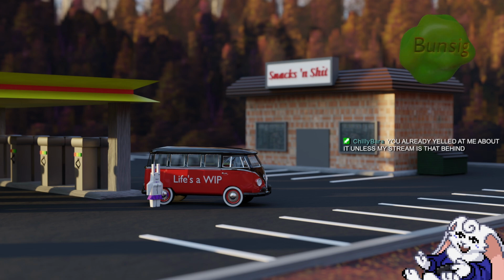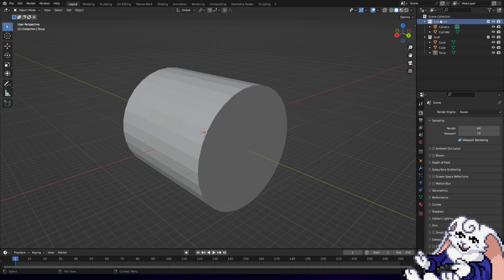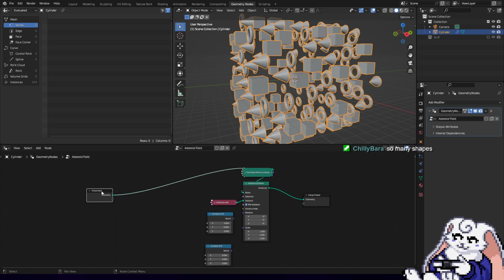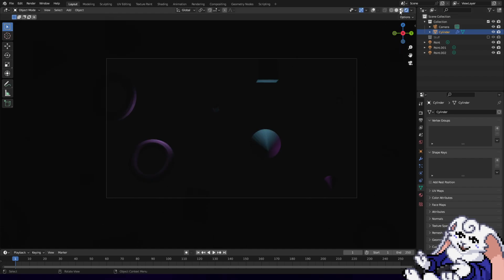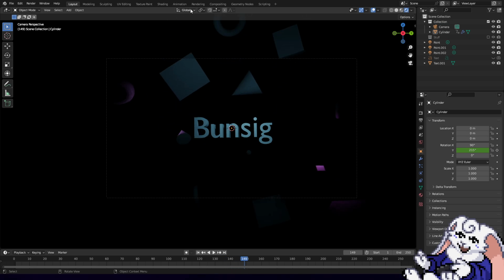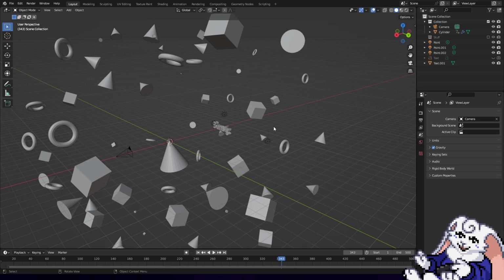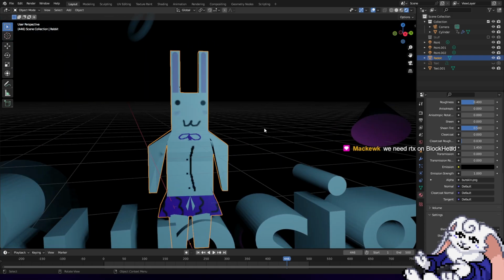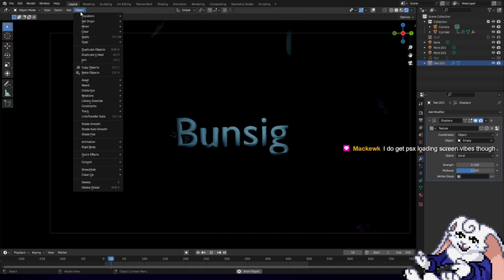Bunny makes a new BRB screen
Original title: "Making a new BRB screen"